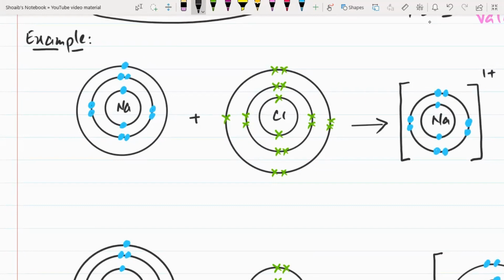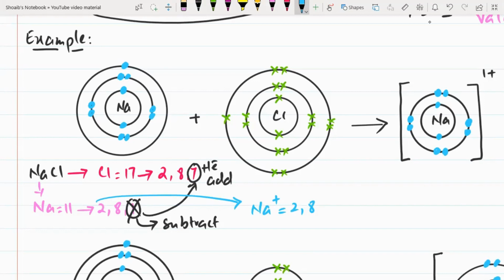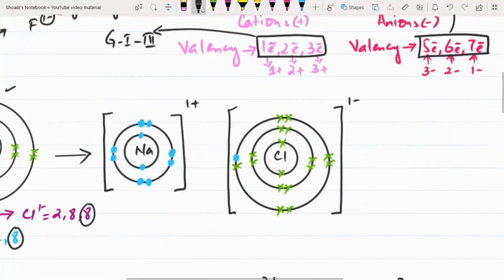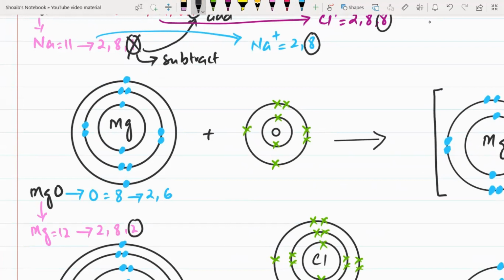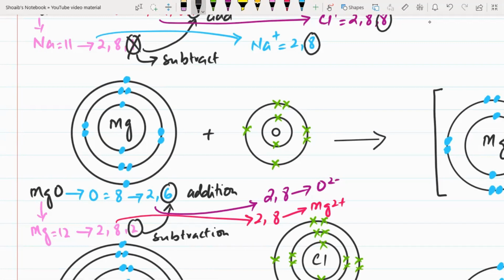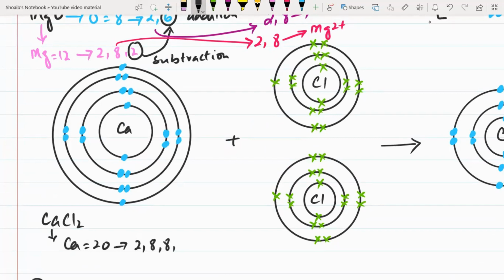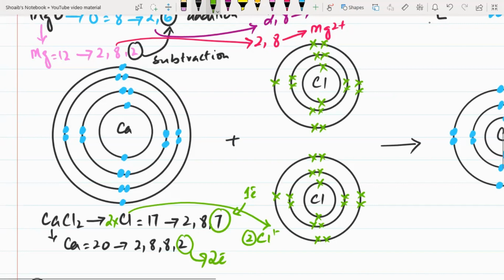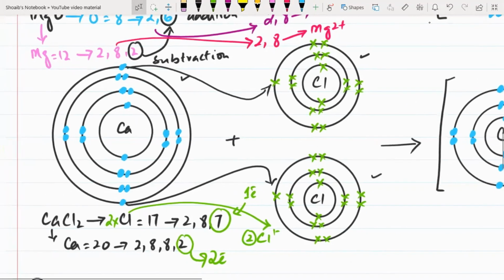IGCSE, O level, EDEXCEL, IB ionic bonding example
@chemurease  Examples of ionic bonding